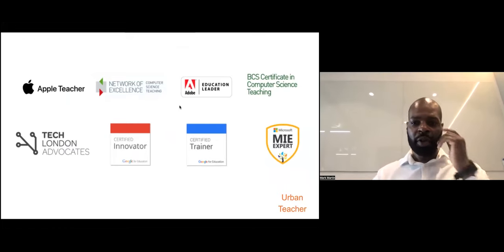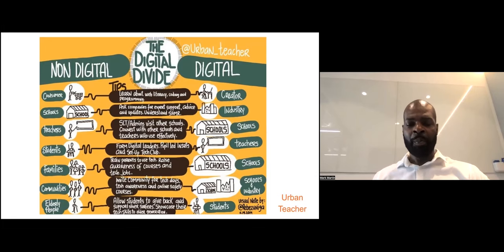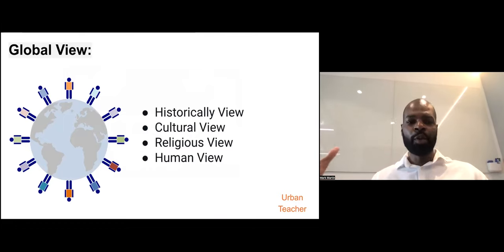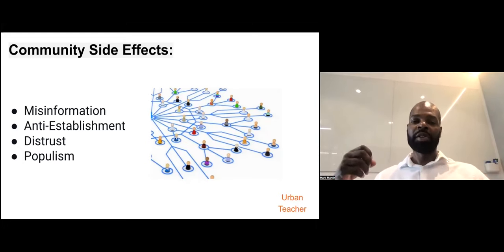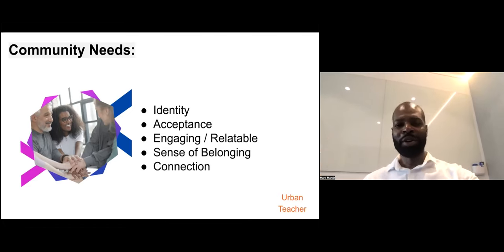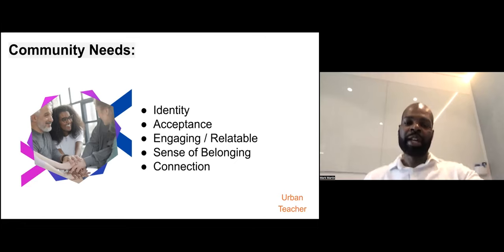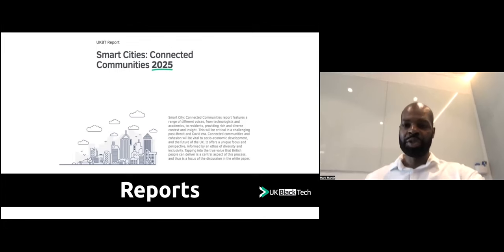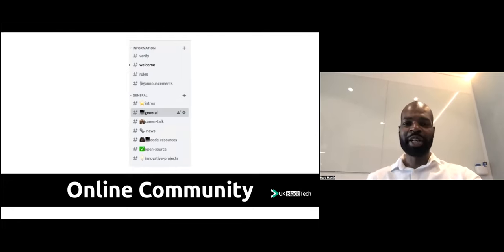DCDC22 | Keynote - Digital community engagement with Mark Martin and Patrick Towell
DCDC stands for Discovering Collections, Discovering Communities. It is a cross-sectoral conference, hosted by The National Archives, RLUK and Jisc, that brings together the GLAMA sectors (galleries, libraries, archives, museums and academia) to shine a light on our shared experiences, innovations, interests and concerns. DCDC22 explored how digital innovation is transforming the cultural heritage and academic sectors and their relationship with their audiences.

Mark Martin is an Assistant Professor in Computer Science & Education Practice at the New College of Humanities London and co-founder of UK Black Tech. He is a thought leader in EdTech, sharing his expertise and insights to educators around the world. He advises major global tech brands and continues to advocate for home-grown talent, digital skills and education equity. In 2019, he was awarded an MBE for services to education, technology, and diversity in UK technology. Earlier this year he was recognised as one of the top 50 most influential people in UK IT.

Patrick Towell is Innovation Director of The Audience Agency, the UK’s leading organisation for sector intelligence and audience insight for the arts, culture, and heritage sectors. He writes on innovation, design, enterprise, and resilience.

Within the UK he is a financial and business advisor for Arts Council England who co-led the development of the digital maturity framework underpinning the DCMS/Arts Council England/National Lottery Heritage Fund Digital Culture Compass.

Internationally he has had leadership roles in two national government information services and is global policy research fellow of the Institute of Technology and Society, the thinktank for the global south.